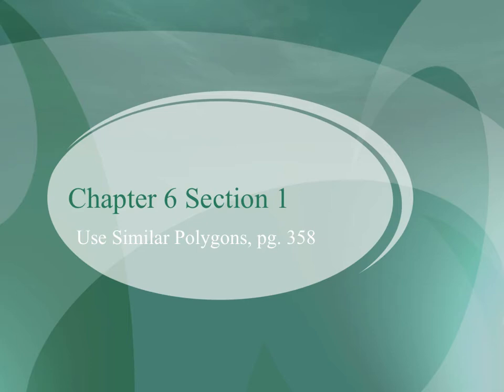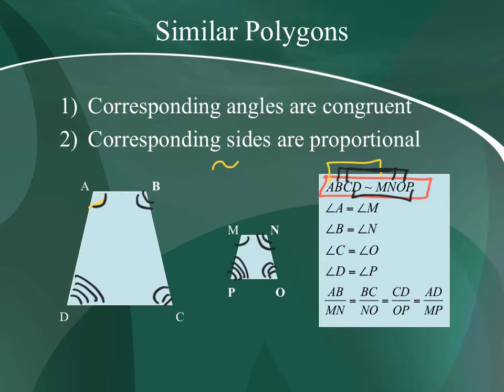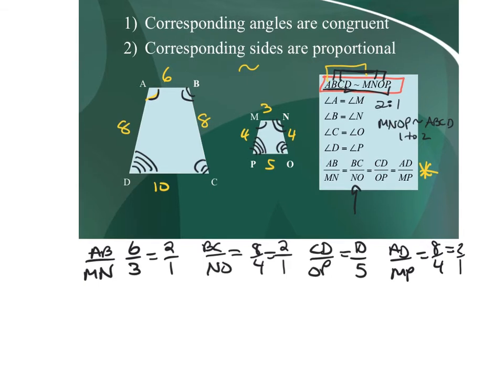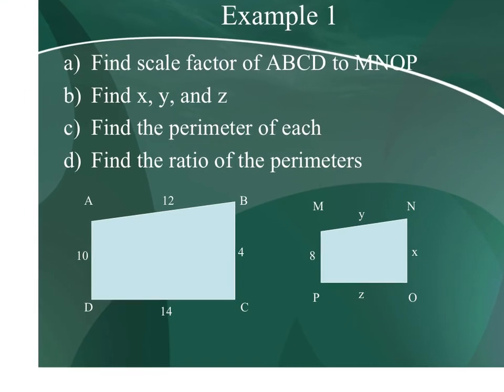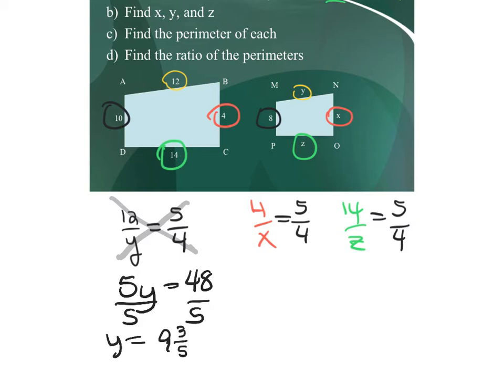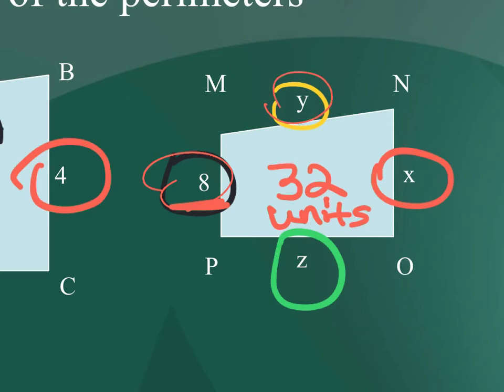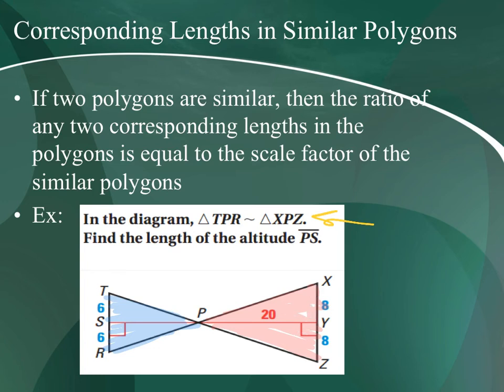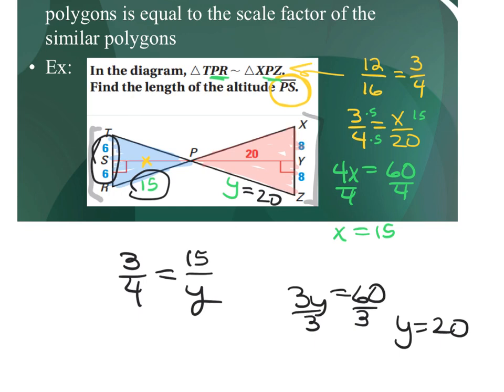Lesson 6.1 Use Similar Polygons (GH) 1